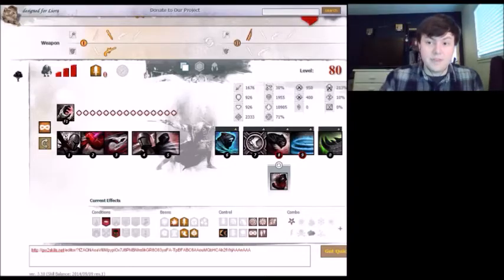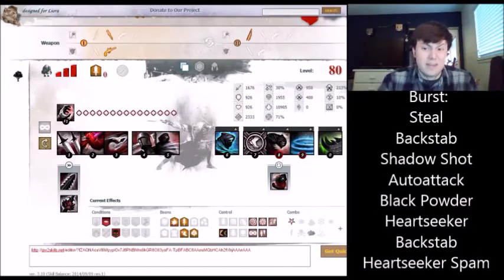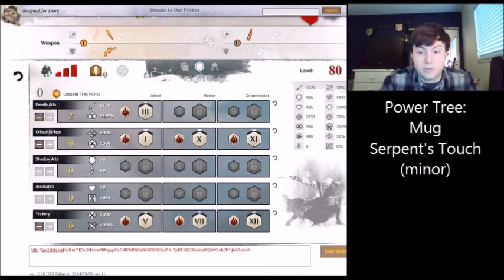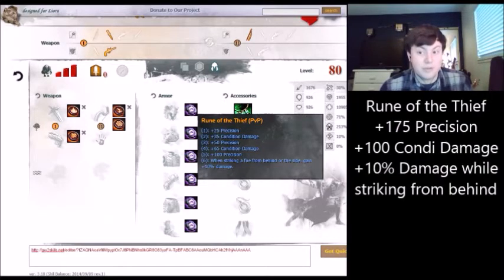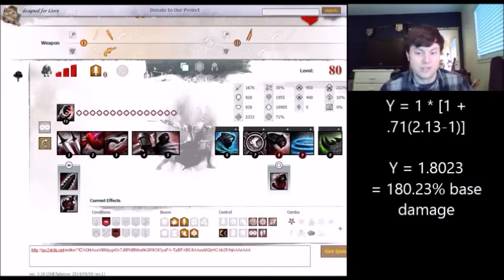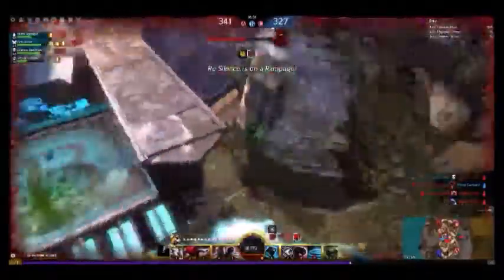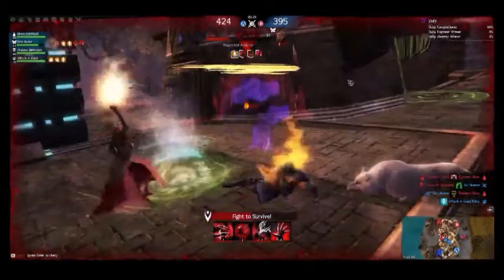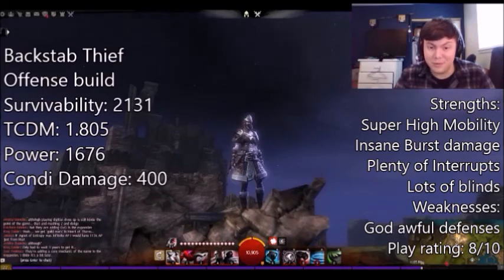Build Wars Episode 04 - Backstab Thief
Build Wars Episode 1! Exploring an offence build for Thief in Guild Wars 2 PvP!

Music is Take the Time by Dream Theater